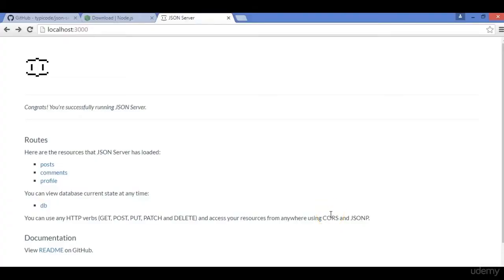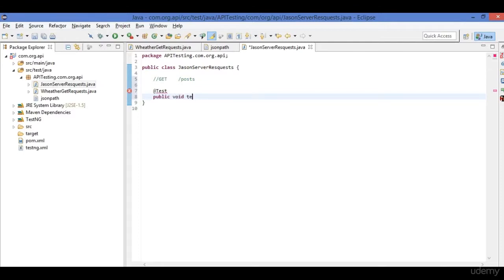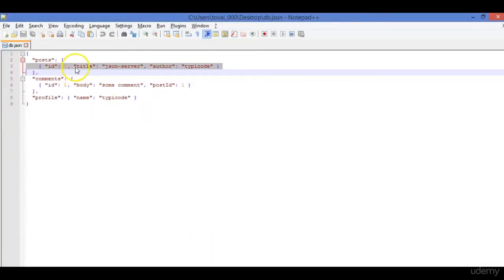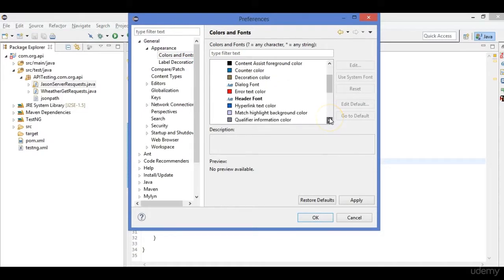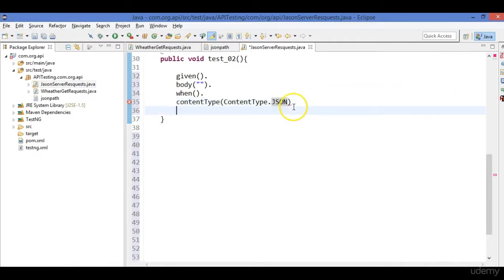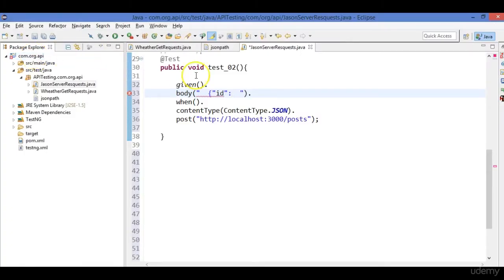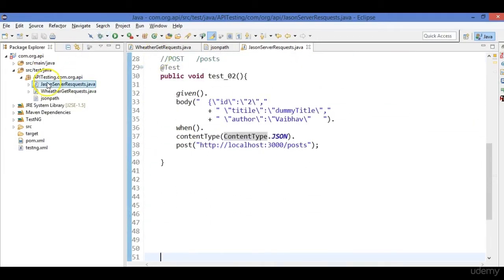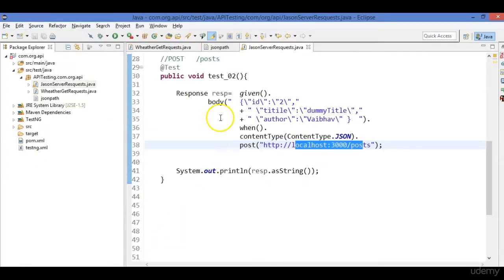Automating the Post Request as a string body - API Testing Tutorial 17